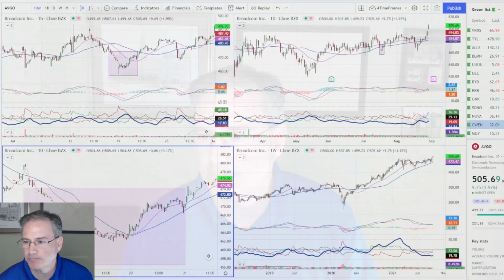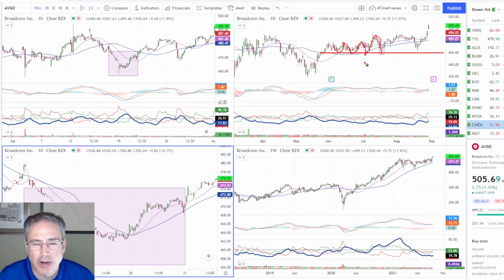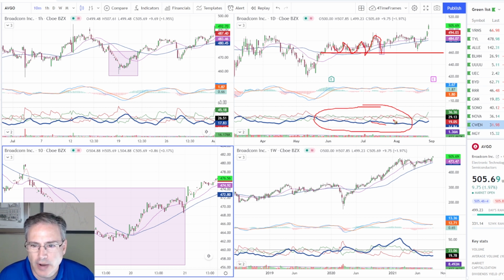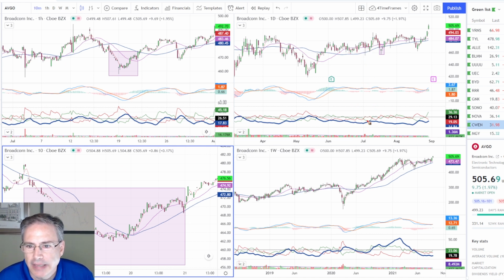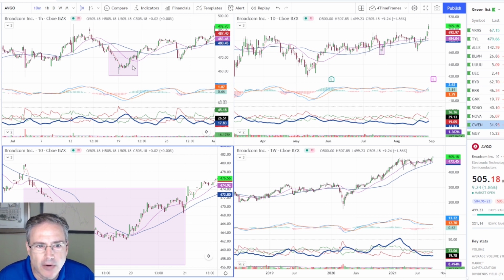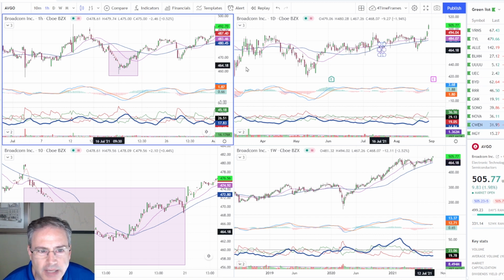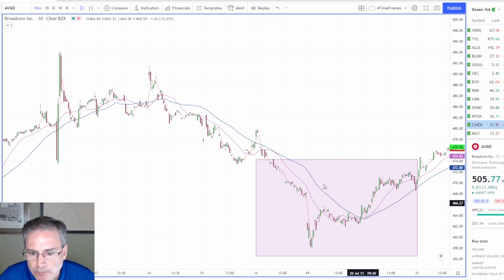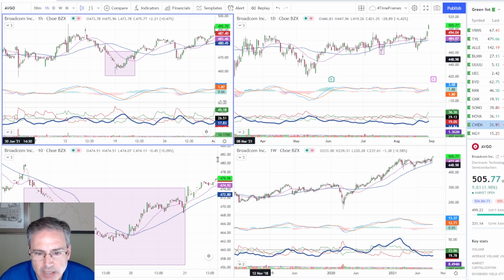Range Trading Using ADX/DMI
Joe Rabil shows a method of range trading using multiple time frames.  In this example, he starts with a Daily chart and shows what is developing on ADX/DMI that suggests you could consider range trading.  He then describes what he is looking for on the lower time frames to enter the trade as well as where to exit.